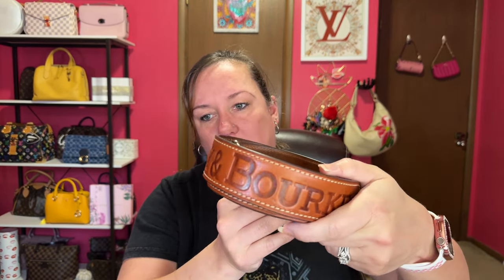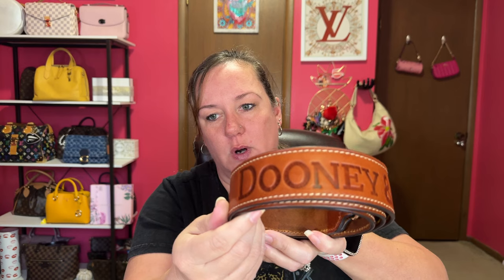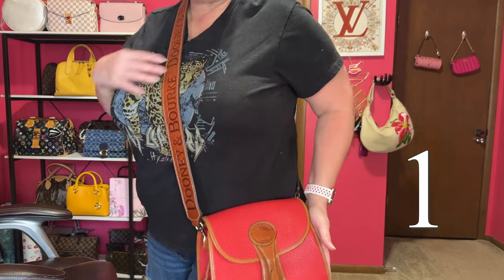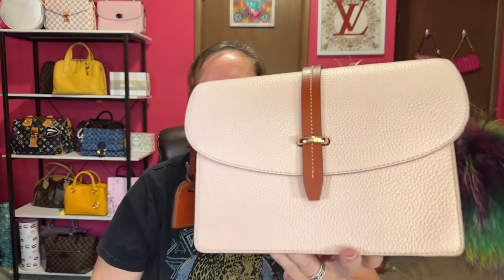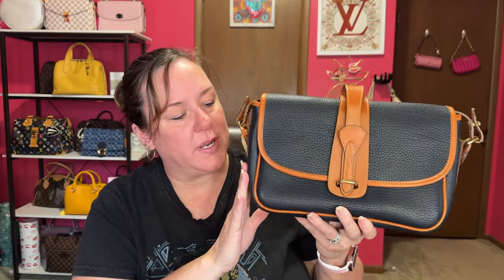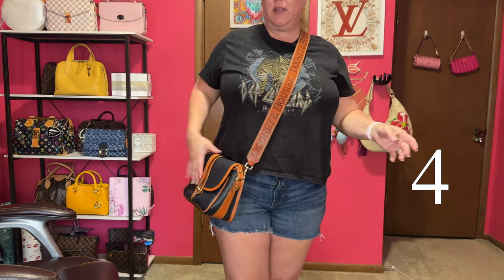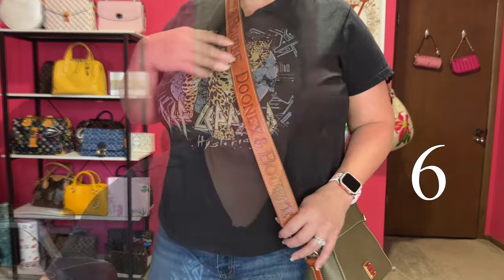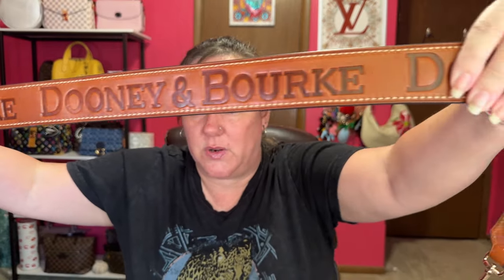I NEED YOUR HELP | AKBBags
Vote in the comments which looks best with this awesome Dooney and Bourke guitar strap. Help me get some use out of this amazing strap! I need all of your help. 😊

1 Red Essex Crossbody
2 Flap Crossbody in pale pink/blush
3 Kendra satchel
4 Equestrian in navy
5 Madison West
6 Cameron crossbody in olive

You can vote for 2 choices if you want. 😀

I will post a short youtube video for the winning bag that you choose!